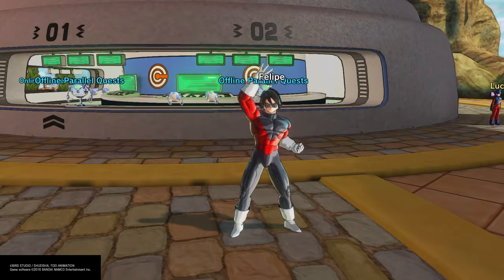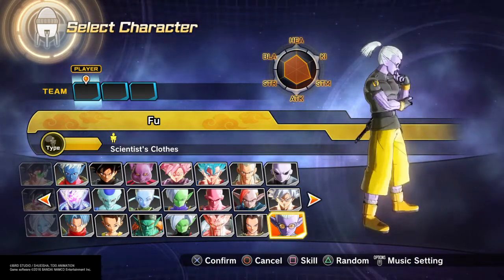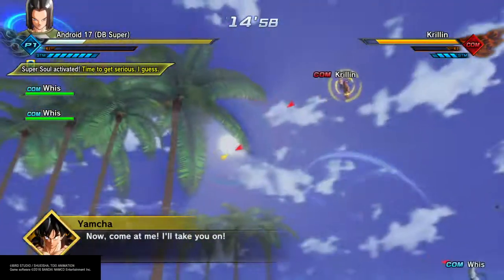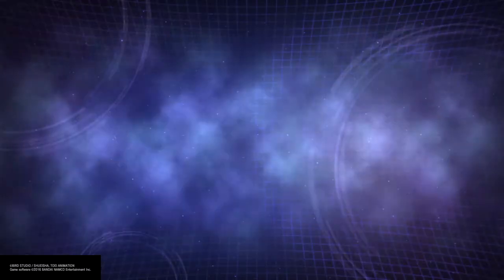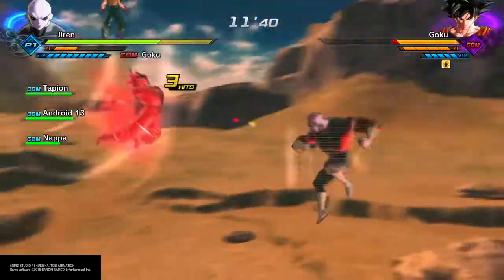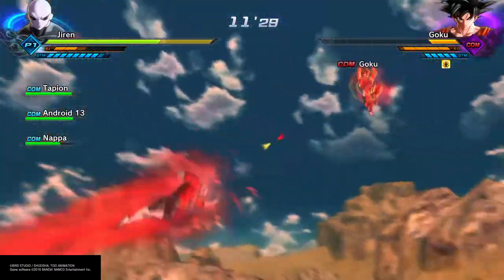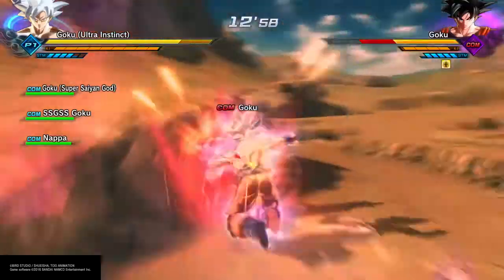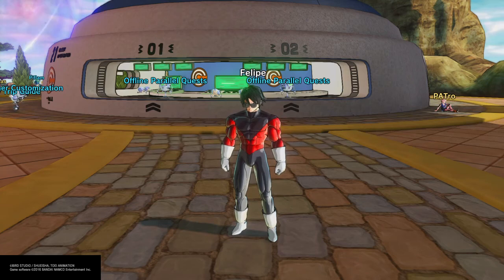XENOVERSE 2 HYPE HAS COME BACK! DLC 6 Gameplay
It is finally time to play this new DLC for Xenoverse 2 and oh boy is it so much fun. In this video I will be showing you guys/girls the 4 new characters as well as their movesets. Such fan characters! ENJOY! :D